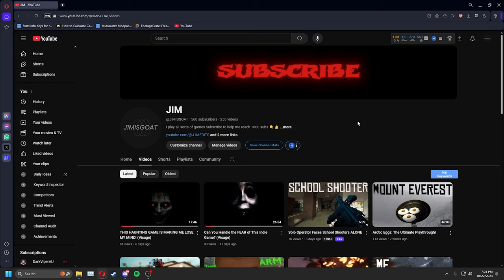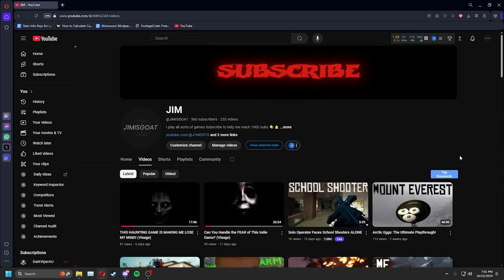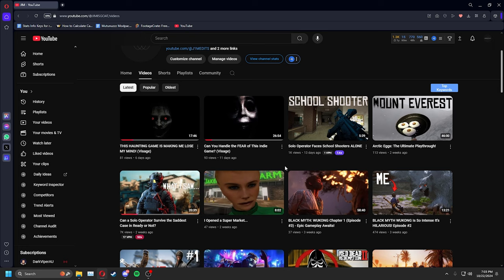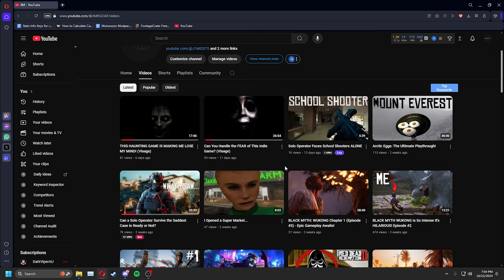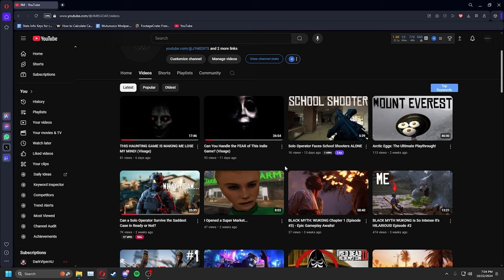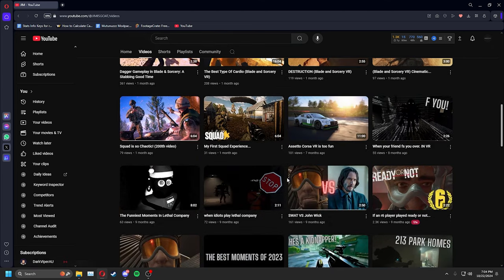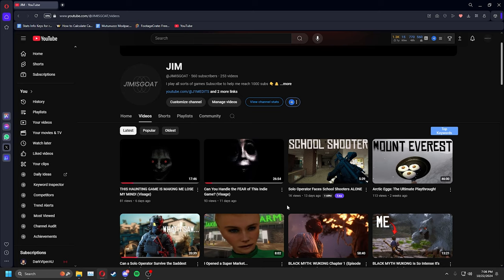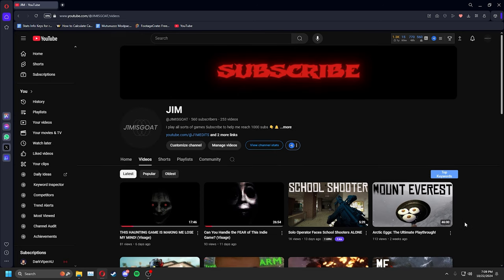Something needs to change.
This video is me talking about something that needs to change.

Hope you guys enjoy and comment your thoughts about the video.